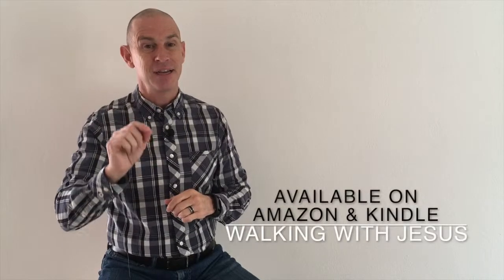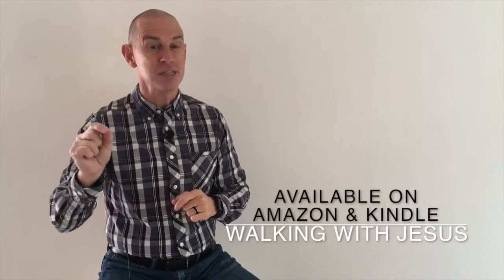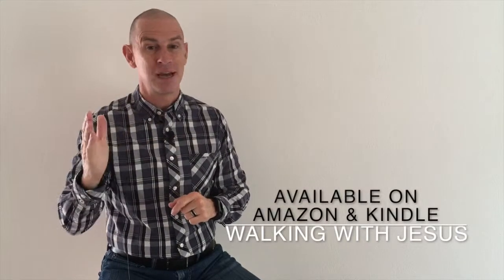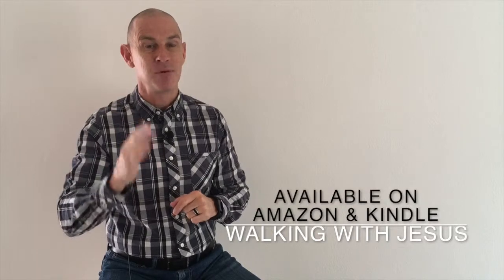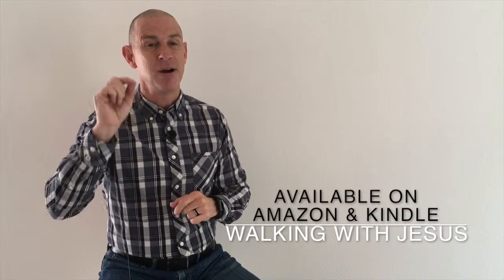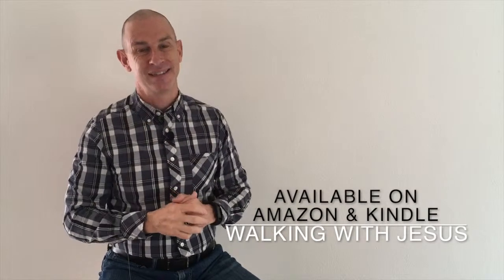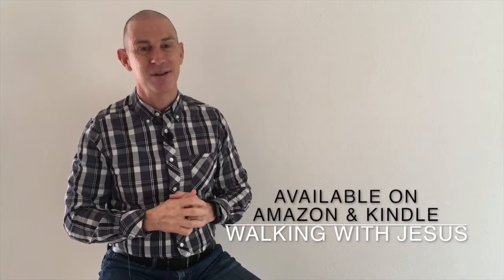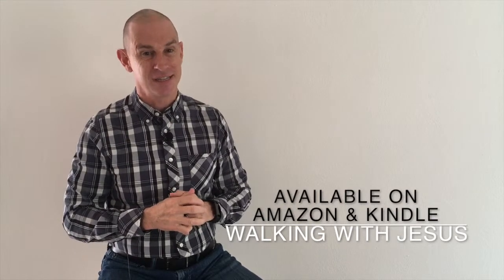Walking with Jesus Serving like Jesus 6 of 10 | Francois van Niekerk | 26 June 2017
FrancoisOnLife – Serving like Jesus. He came to serve not to be served. Walking like Jesus